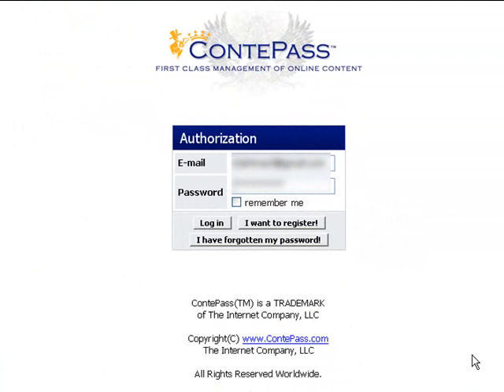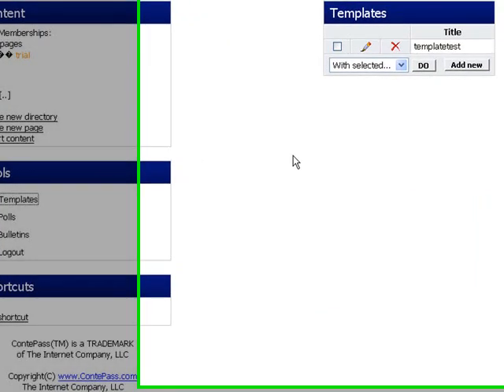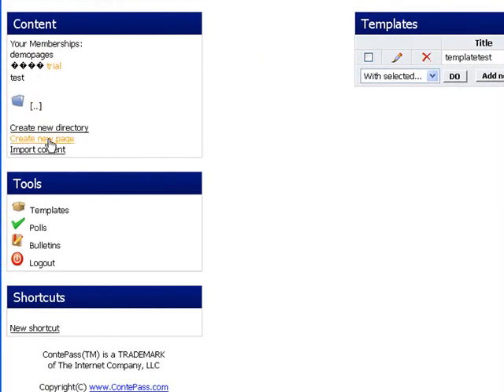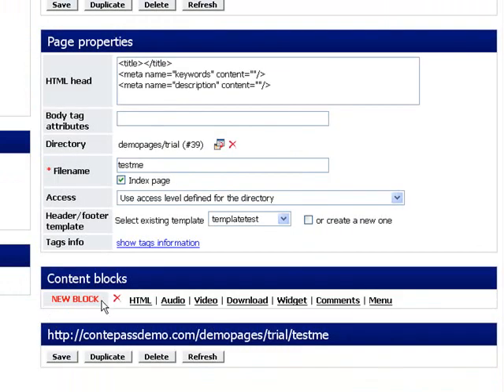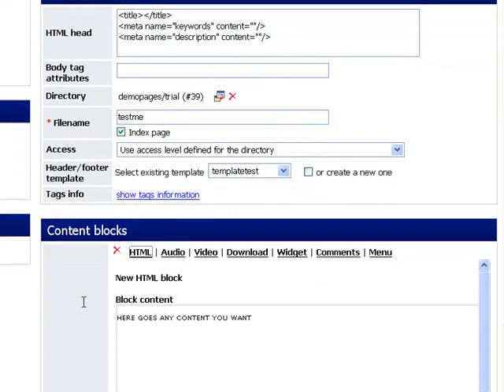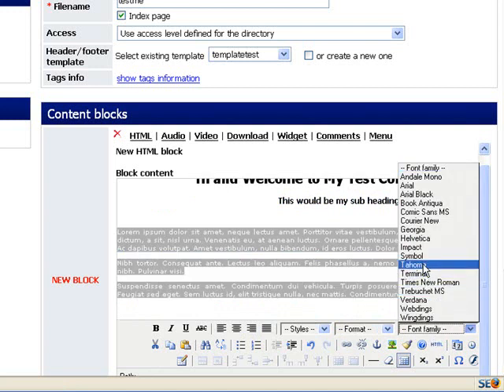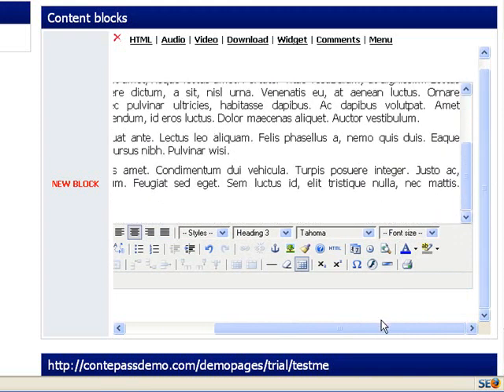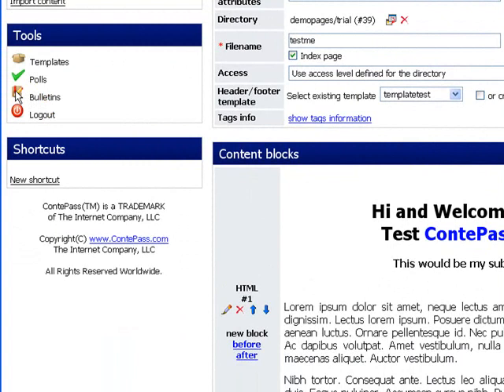ContePass.com - An Overview - Part 1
Working with ContePass(TM) Is FUN!